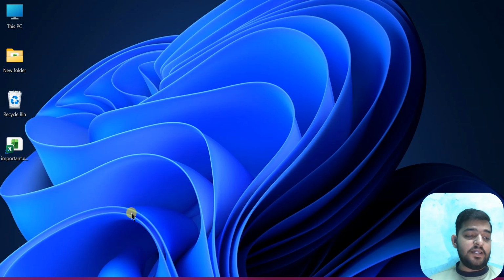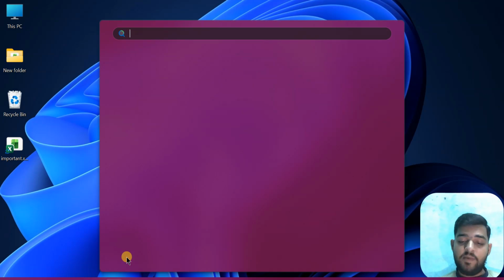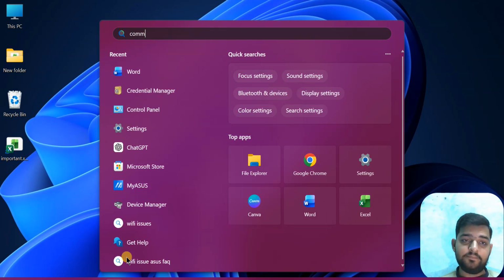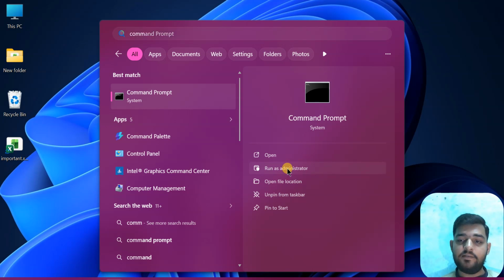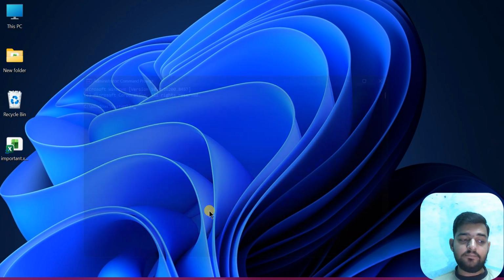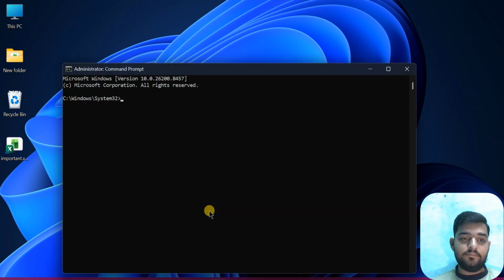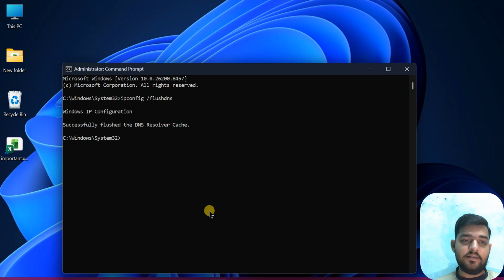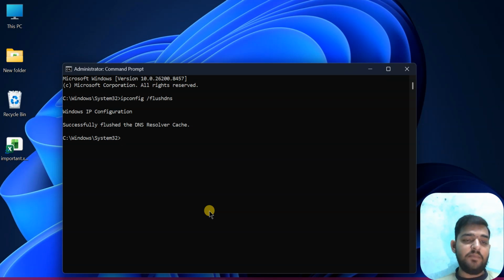How to Flush DNS in Windows 11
Learn how to flush DNS in Windows 11 step by step. In this easy Windows 11 tutorial, I’ll show you how to clear the DNS cache using Command Prompt. Flushing DNS can help fix internet connection issues, website loading errors, outdated DNS records, and browsing problems on your PC or laptop.

If websites are not opening correctly or your internet feels slow, clearing the DNS cache is one of the quickest fixes you can try in Windows 11. This method is simple, beginner-friendly, and works without installing any extra software.

FOLLOW ME